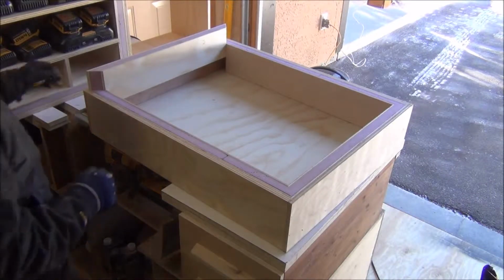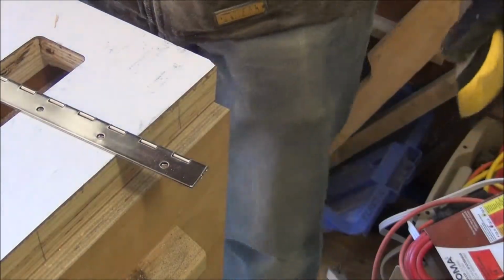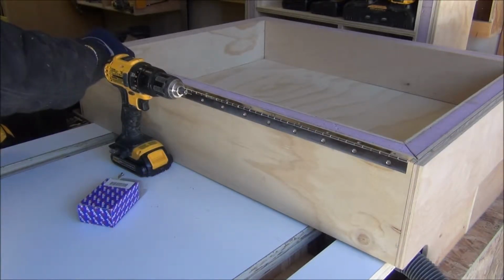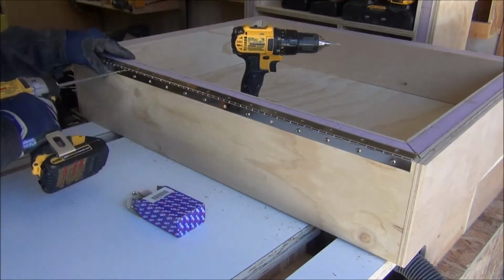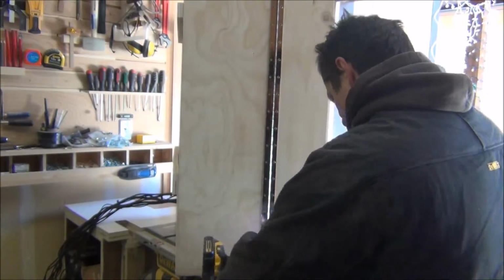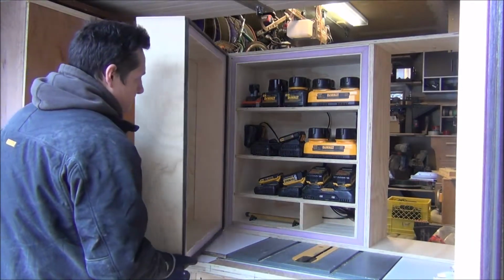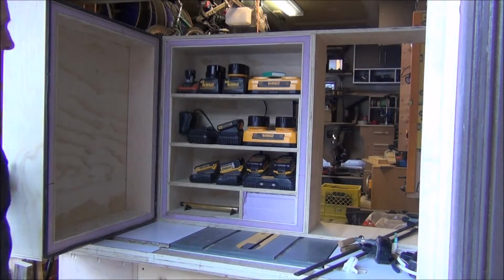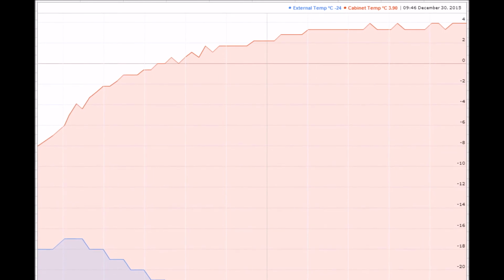Heated cabinet build (Part 7)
Adding the door and performing a test to see how effective the heating rod will be.